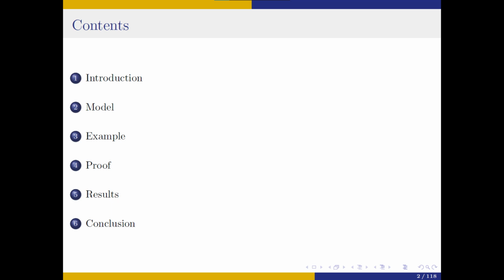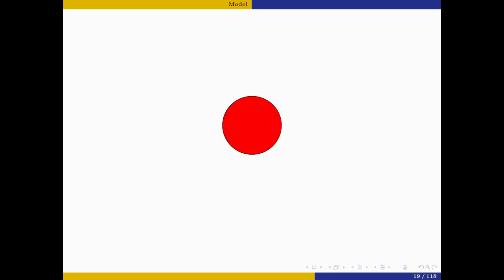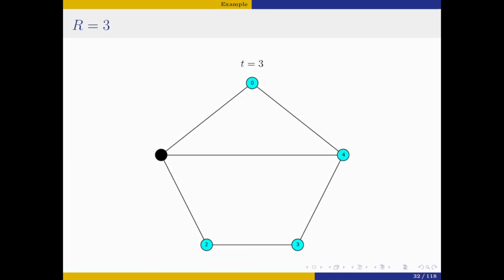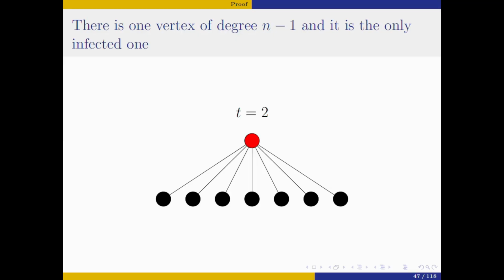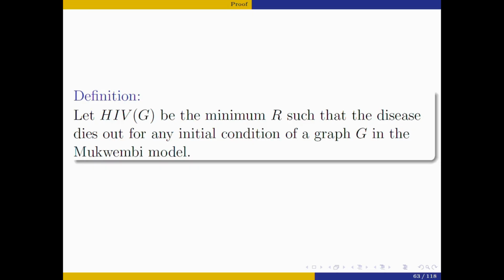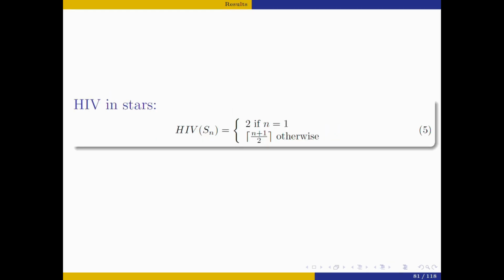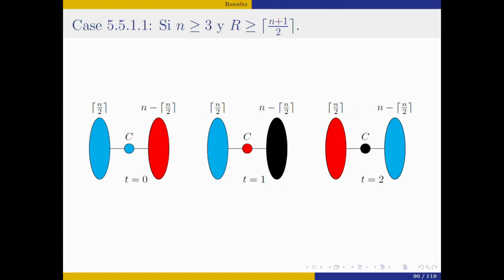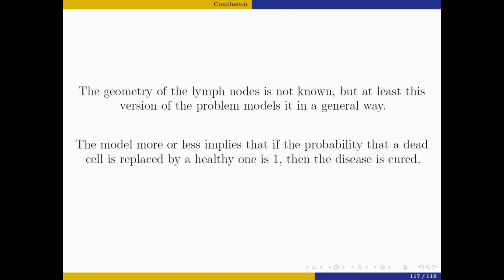Dynamics of HIV Infection in Lymph Nodes: A Graph Theory Approach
Contributed video-talk by Lizzeth Ariadna Sánchez Solís for CaRT 2025 (Combinatorics and Related Topics).

This video is part of the contributed talks section of CaRT 2025.